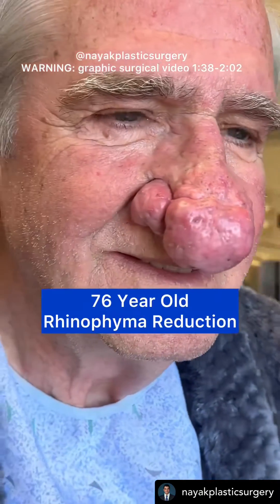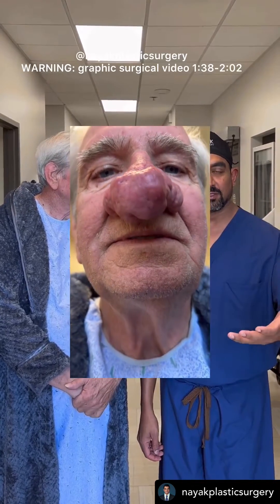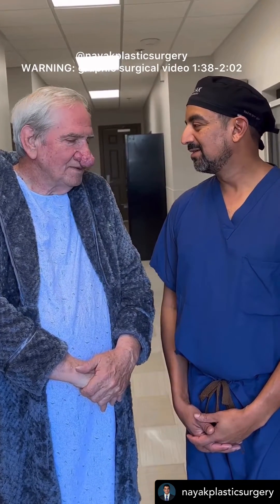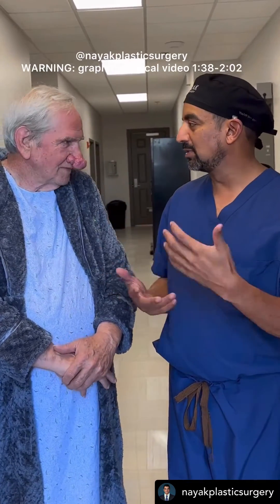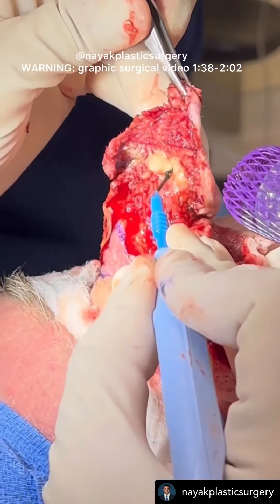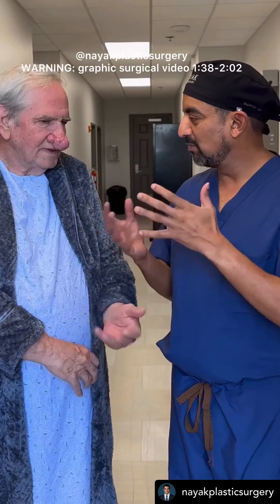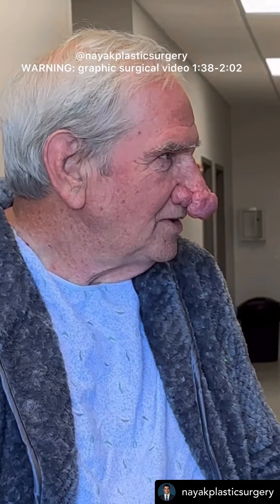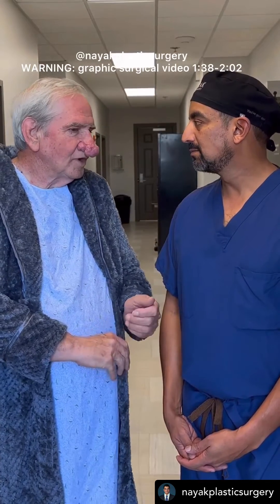Rhinophyma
Le rhinophyma vous connaissez ?

On a longtemps attribué cette pathologie à une consommation excessive d'alcool

📌 il s'agit d'une infiltration granulomateuse

📌 survenant sur une rosacée importante

📌 traitement chirurgical ou laser CO2